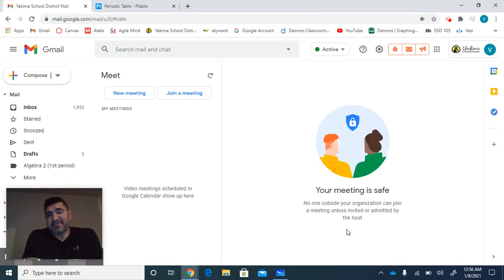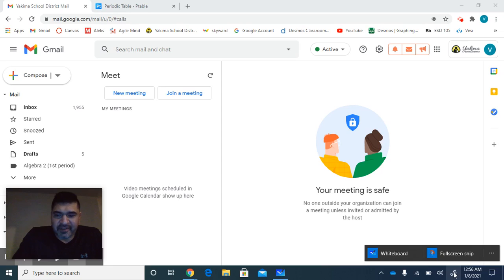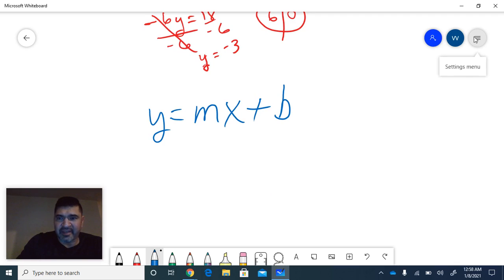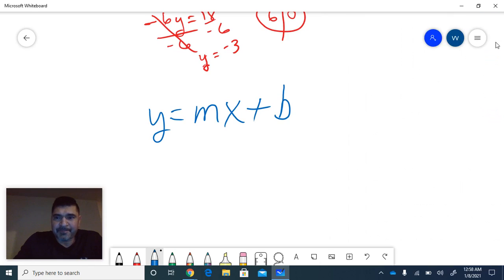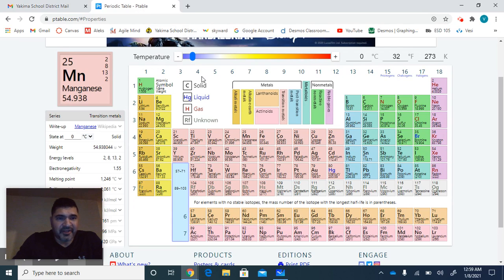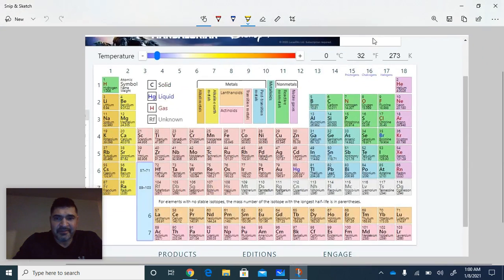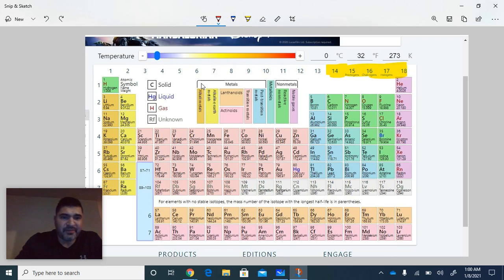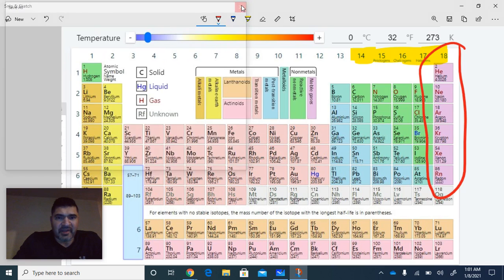Ink Workspace!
Tutorial